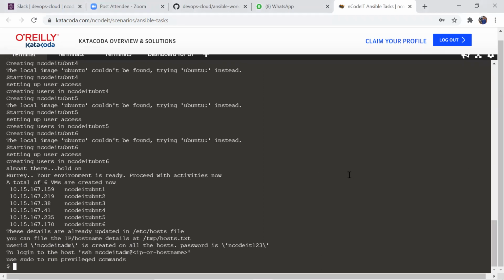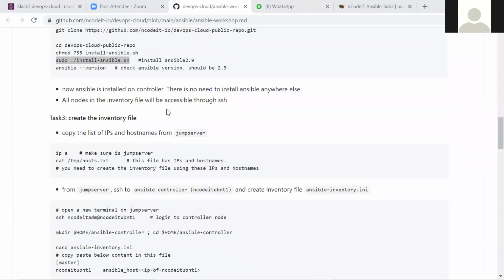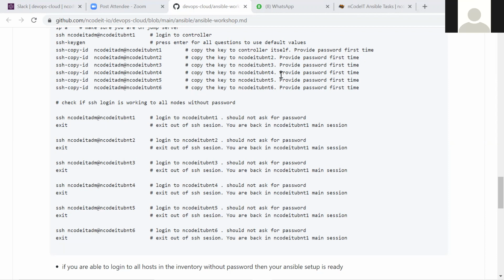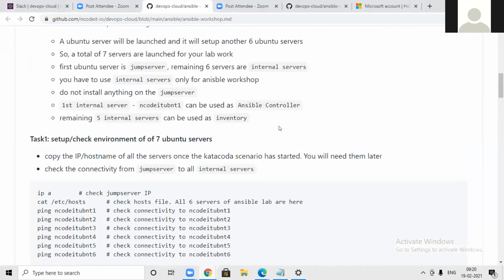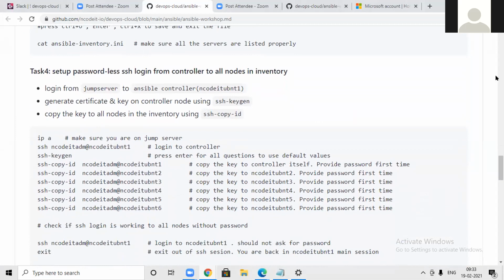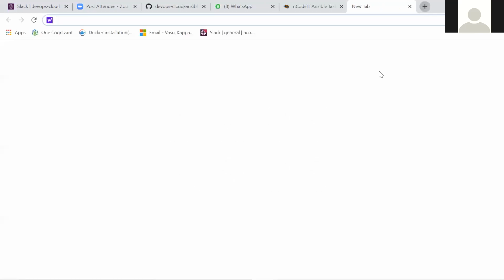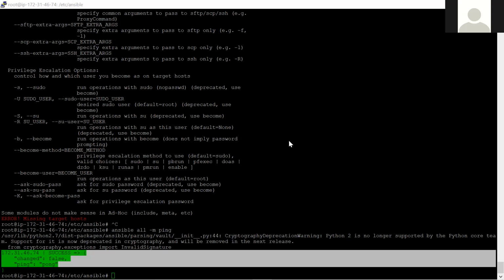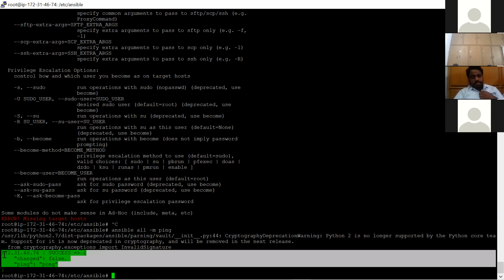DevOps & Cloud with k8s & aws day24 WORKSHOP Ansible Tasks